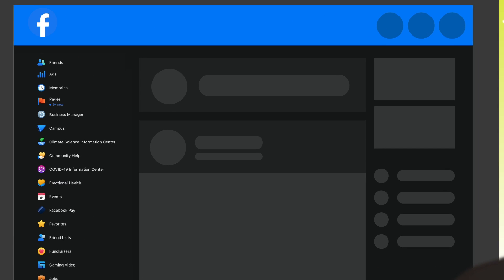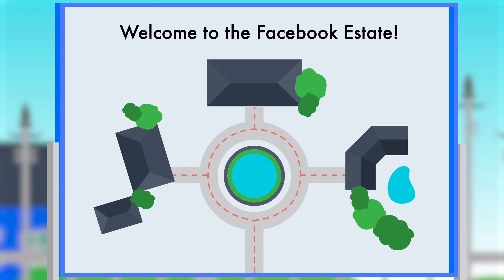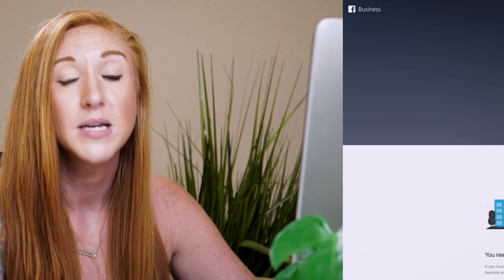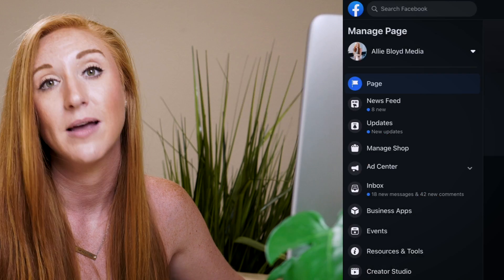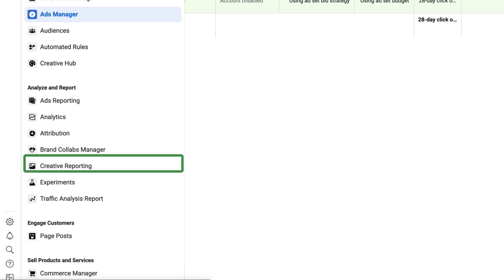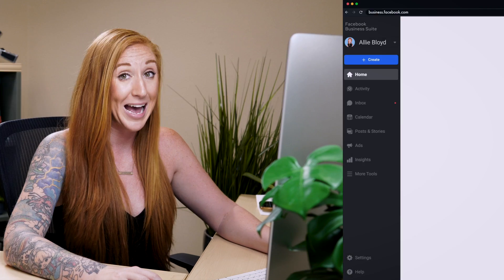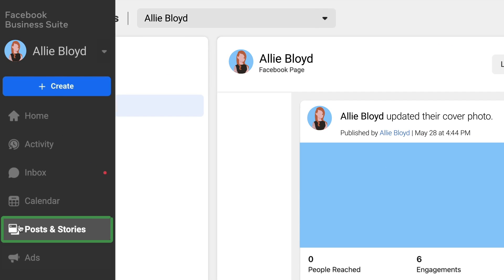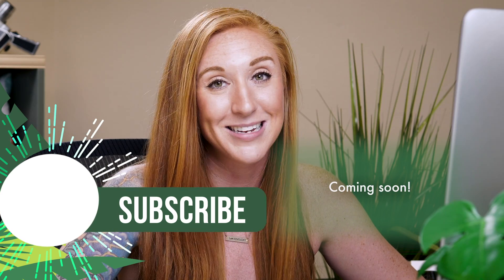Using Facebook Business Manager, Business Suite, and Beyond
Are you confused by the changes to Facebook Business Manager, Business Suite, Ads Manager, and Ad Center? Wondering where each tool fits within your marketing workflow?

In this tour of Facebook business tools, Facebook marketing expert Allie Bloyd shows you where to find and use your marketing assets in Facebook's ever-changing ecosystem.

You’ll learn what each of the four main Facebook business tools are, how to navigate to each tool, and when to use each one to manage your Facebook Business Pages and ad accounts.

You’ll also get tips to help you transition to Facebook Business Suite when it shows up in your dashboard.

00:00 Intro
00:39 Facebook Tools Overview
01:30 Ad Center vs. Business Manager vs. Business Suite
02:02 What You Have Access To
02:57 Ad Center Overview and Navigation
03:48 Business Manager Overview and Navigation
05:12 Business Suite Overview and Navigation
07:13 New Business Suite Features